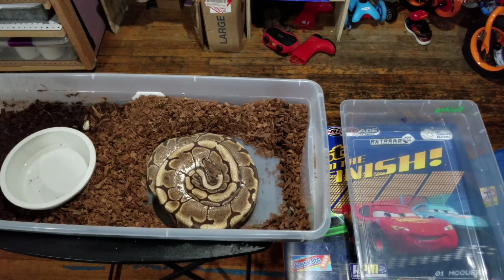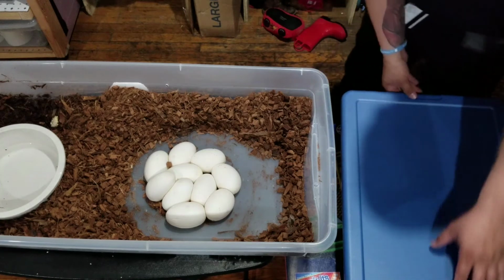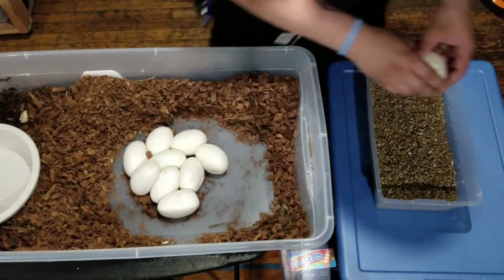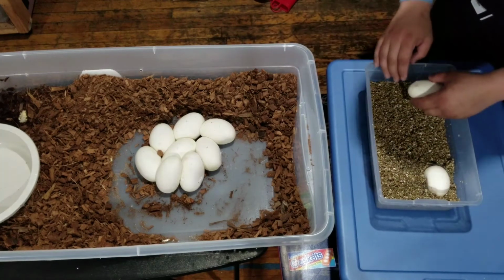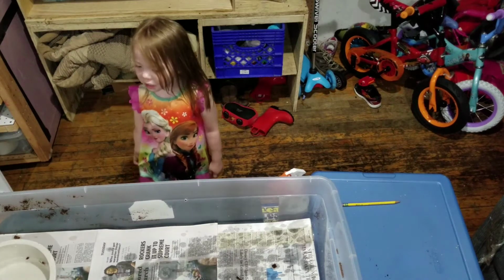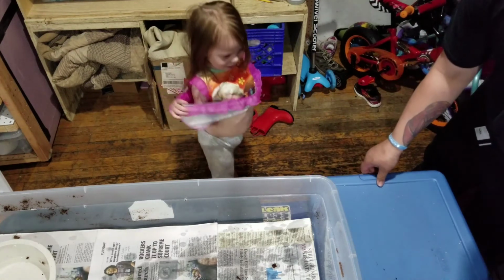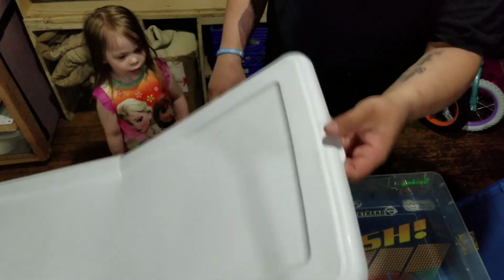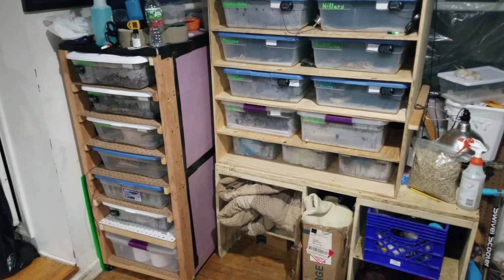Banana X Spider ball python clutch 5-19-17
Waiting patiently and finally the eggs are here. Banana male to a spider female. 10 great looking eggs that all look perfect.